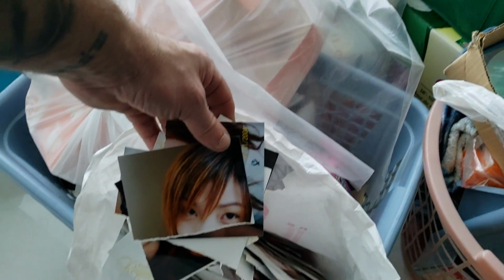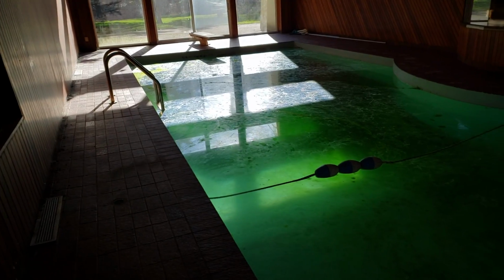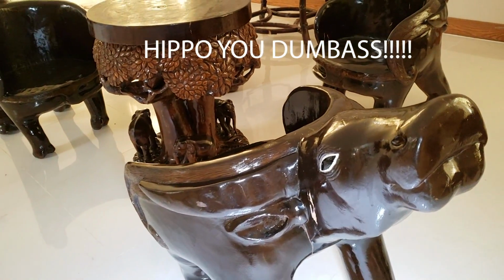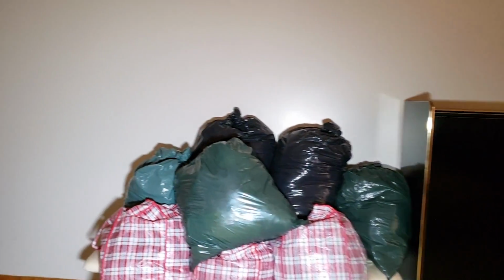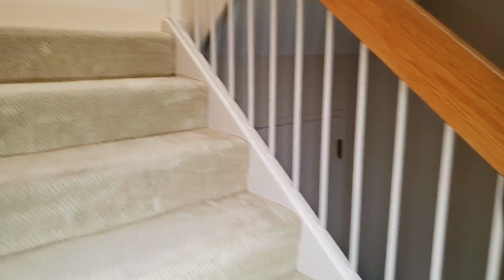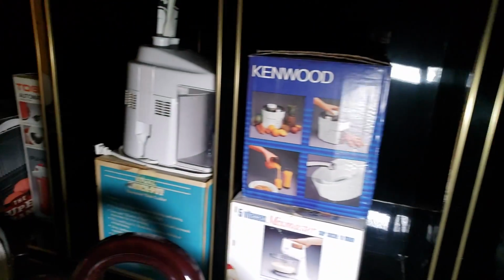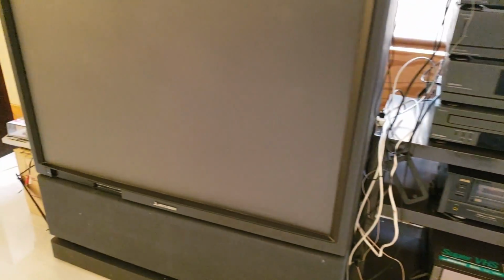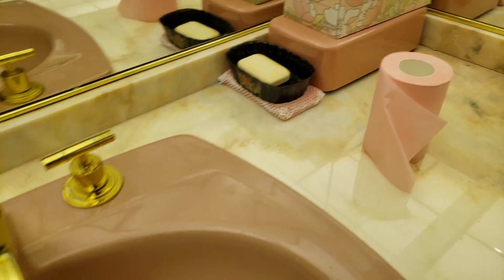Abandoned Untouched Time Capsule Mansion REMIX - WHERE DID THEY GO?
This is a remix of a video I posted a few years ago, a huge abandoned and forgotten mansion in a very rich area

Even to this day, this house sits empty and vacant and yes, the balloons are still there and still inflated!

Joined by @RiddimRyder and Zenning With Zay, this house was very confusing, with power on, lights on, no running water and finger print dust in one bedroom, this forgotten abandoned time capsule mansion video will leave you scratching your head asking what happened and where did they go?